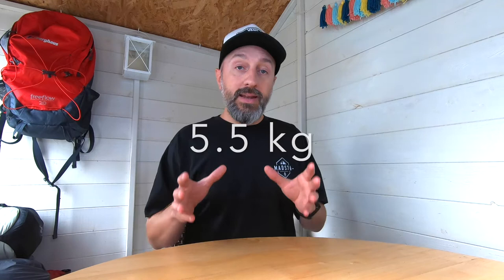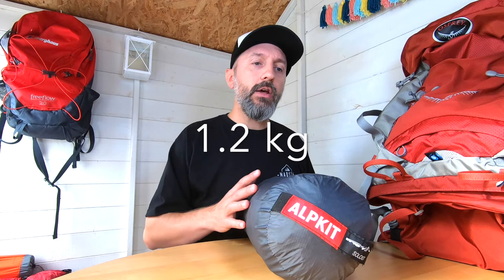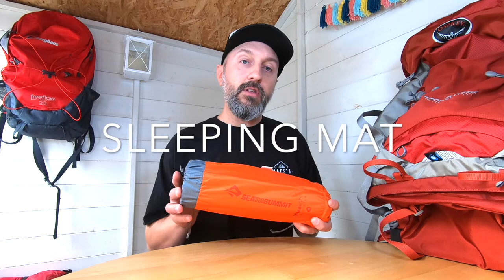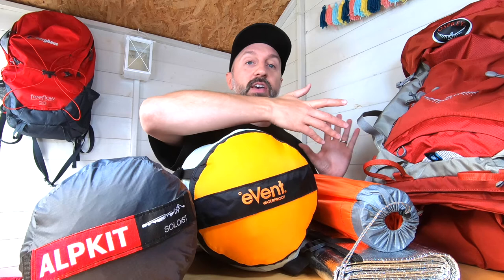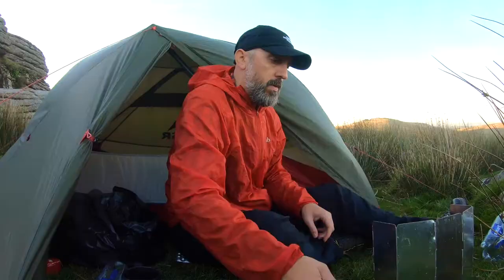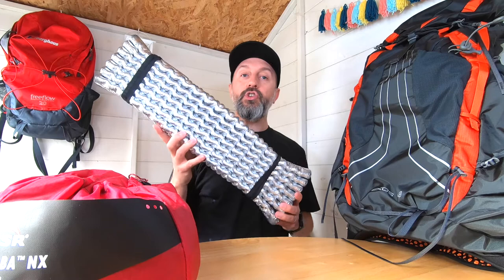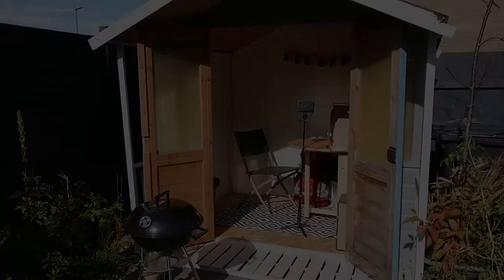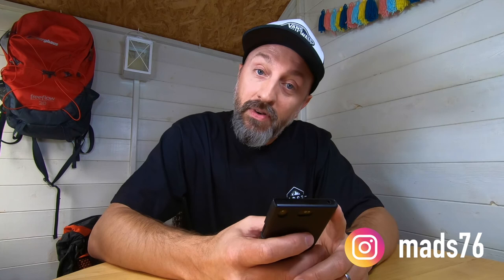MY BIG 3 (2020) - Backpack, Sleep System & Shelter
As promised, my 2020 Big 3 video on the gear (Backpack, Tent, Sleeping Mat / Bag) I've been using this year, and also what I am upgrading.

My aim is to get this weight of 5.5kg down to around 3 to 3.5kg mark.

0:00 - Check this out (New T-Shirt)
0:07 - Title Sequence
0:12 - Intro
0:27 - So, what is my Big 3?
1:00 - Disclaimer (I've already bought new gear)
1:17 - Subscribe, Like or Give me a Comment
1:27 - Initial Setup
1:45 - THE ORIGINAL BIG 3 (Spring/Summer 2020)
1:46 - Backpack - Osprey Kestrel 48 L
3:08 - Shelter (Tent) - Alpkit Soloist
3:53 - My Sleep System
4:15 - Sleeping Bag - Snugpak Chrysalis 3
5:02 - Sleep May - Sea to Summit Ultralight Insulated
5:28 - Thermal Under Mat - Black Canyon
6:08 - OVERVIEW OF GEAR (Spring/Summer 2020)
6:54 - Gear Upgrade #1 - Backpack - Osprey Exos 48 L
8:37 - Gear Upgrade #2 - Tent - MSR Hubba NX 1
9:33 - SUMMARY OF ORIGINAL BIG 3 - The Wrap Up & weight lost
10:03 - Additional New Gear
10:04 - NEW Thermal Sleep Mat - Lomo Thermal Foam Sleep Mat
10:36 - Recommendations requested for Down Sleeping Bag
11:21 - NEW Sleeping Quilt/Blanket - Alpkit Cloud Cover
12:21 - WEIGHING UP NEW GEAR (New Backpack, New Tent and old sleeping system)
13:25 - FINAL WRAP UP & SUMMARY

14:13 - BONUS - Behind the Scenes
15:24 - Self Promotion - Follow me on Instagram

Filmed on GoPro Hero 7 Black - 2.7K | 24fps | L

1. Cullah - Be Nine to Thrive